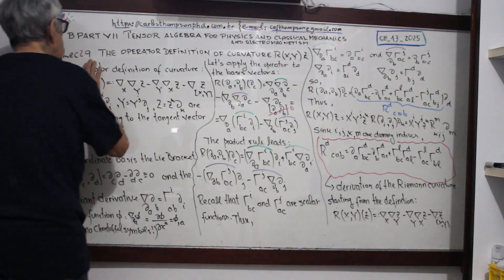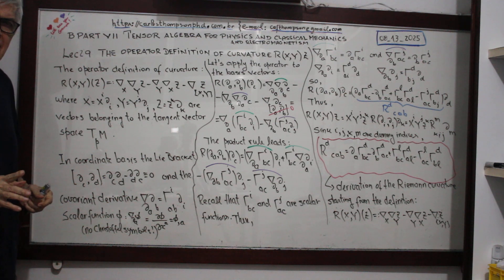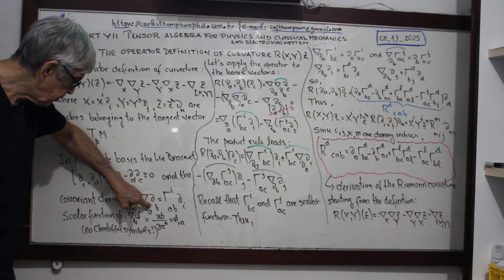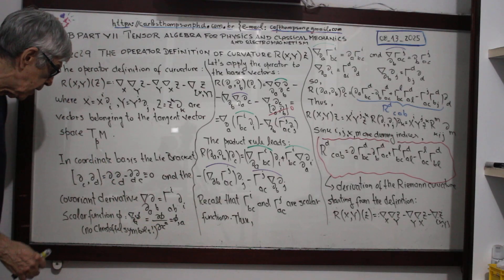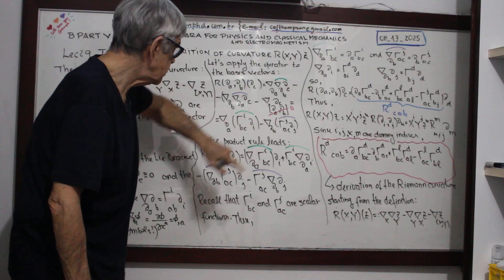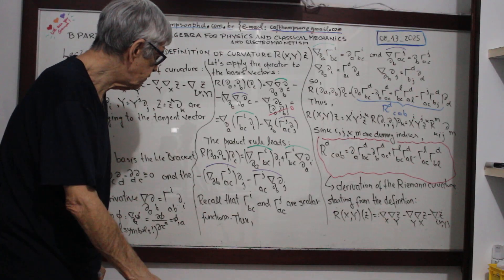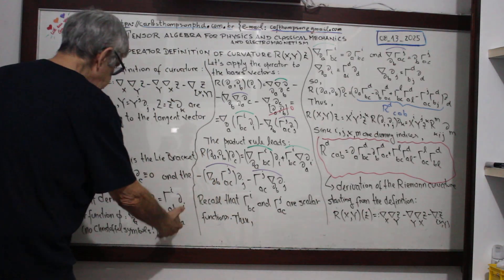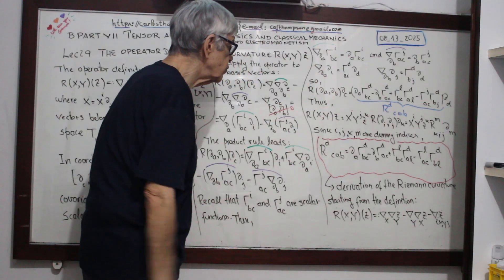B PART VII: Lec 29 ATTENTION: RIEMANN CURVATURE OPERATOR (SUBSTITUTE THE LECS 28 A,B,C AND D)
This lecture presents  in a simpler way to derive the Riemann Curvature starting from the definition. This derivation substitute lectures 28 A,B,C and D.
Observation: go to the link:
to access more than 108 products in portuguese, including the 60 videos about Special Relativity.
Contribution to this channel: pix 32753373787
See next Lec 29 a simpler way to derive the Riemann Curvature starting from the definition.